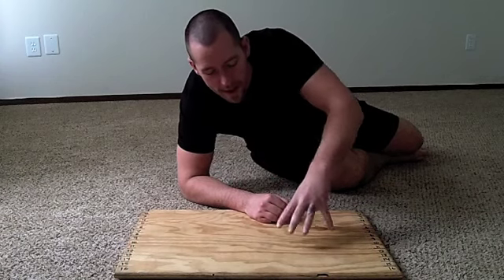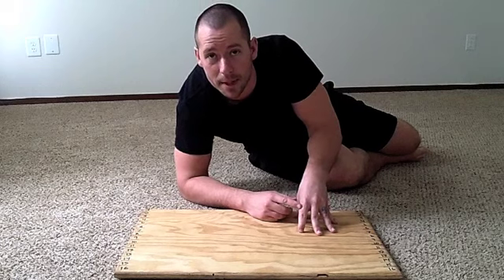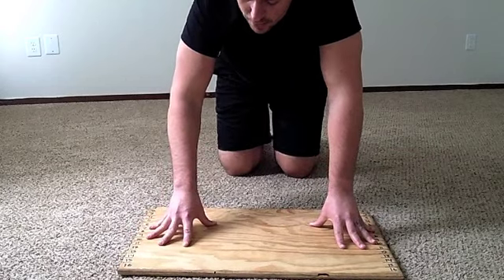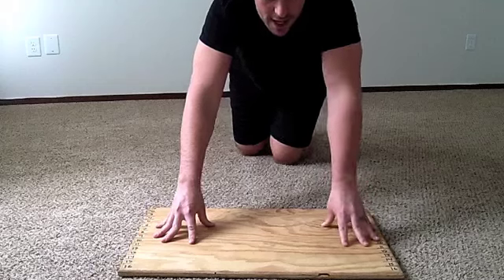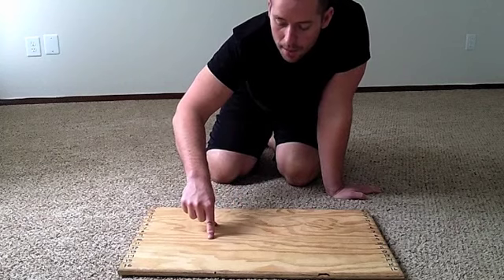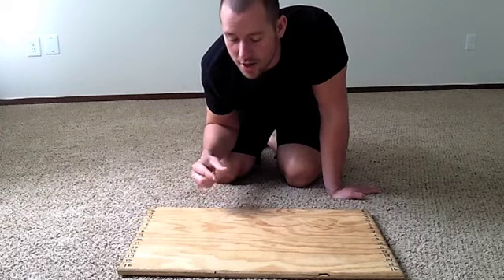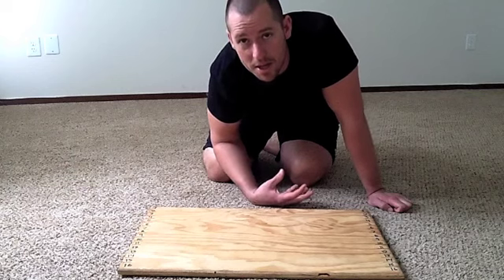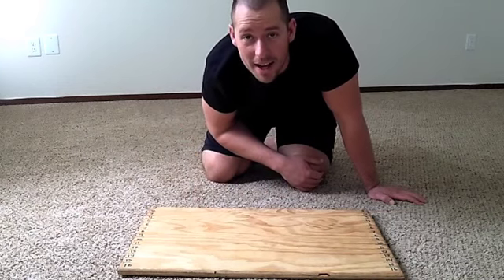Do Fingertip Pushups Hurt My Fingers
Do Fingertip Pushups Hurt My Fingers? answers the question Do Fingertip Pushups Hurt My Fingers?